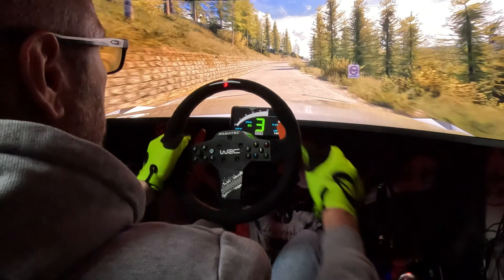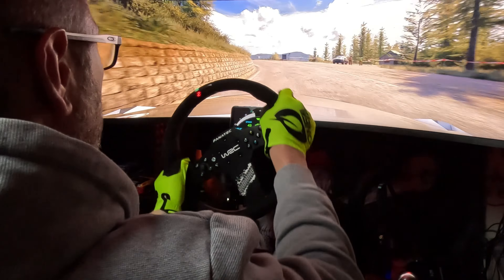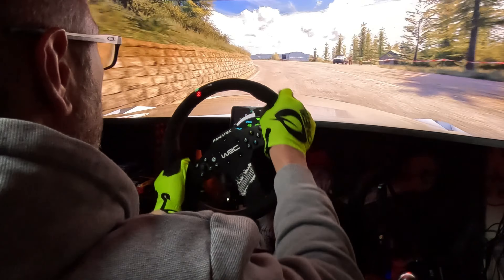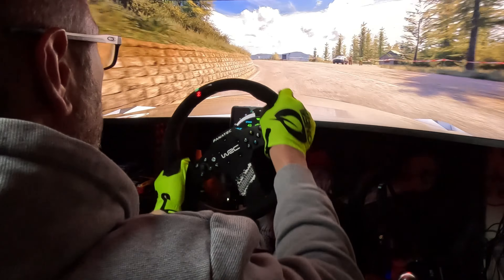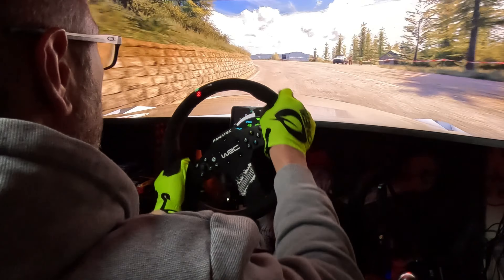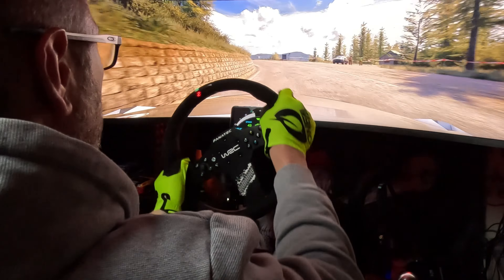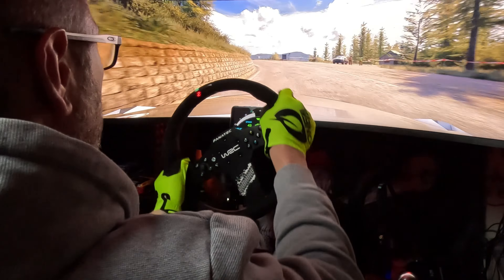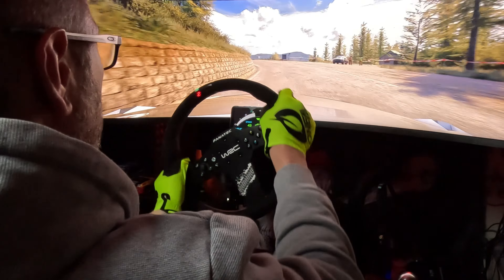EA Sport WRC / Peugeot 206 WRC Monte-Carlo